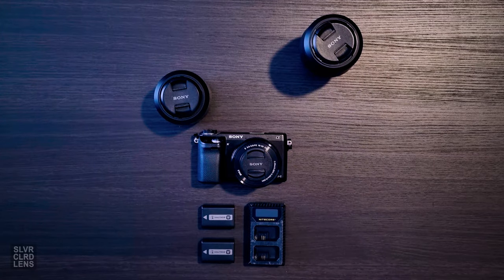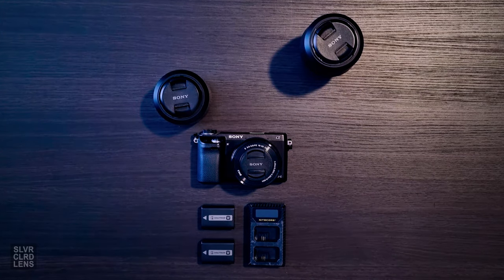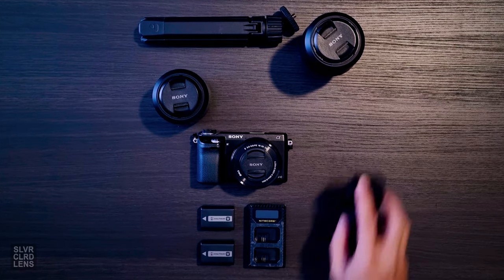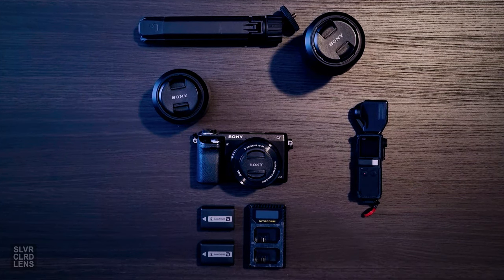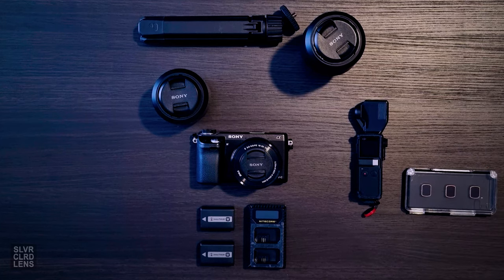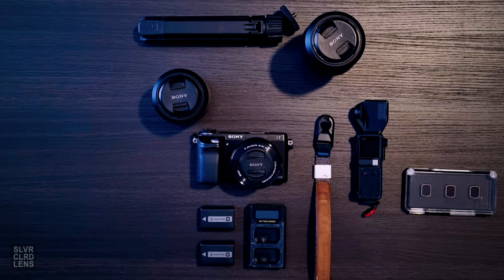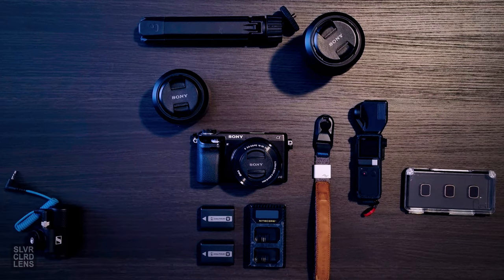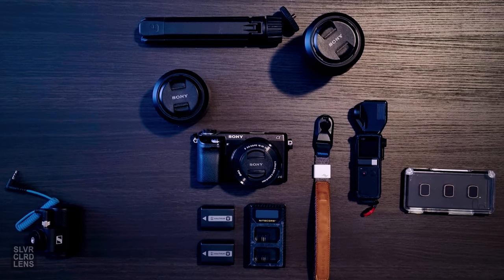The ONLY Skill I REGRET not Learning Sooner in Creating Realistic 3D Renders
TOOLS I USE TO GROW MY CHANNEL
📦 AMAZON STORE

⚡︎ MY LAPTOP
⚡︎ MY IPAD
⚡︎ MY IPAD COVER
⚡︎ MY APPLE PENCIL
⚡︎ WIRELESS EARPHONES
⚡︎ FAVOURITE SSD
⚡︎ FAVOURITE SSD FOR TRAVEL
⚡︎ FAVOURITE PORTRAIT LENS
⚡︎ FAVOURITE LOW LIGHT LENS
⚡︎ FAVOURITE PORTABLE LED LIGHT

How can we achieve better realistic 3D visualizations?

The answer can be arbitrary, but the most important advice that I can give my younger self is to invest more time on the fundamentals. There's no better teacher than the real world. And with that, I would  tell him to learn Photography and Cinematography. I would tell him to go out and capture your surroundings and observe how every object reacts to light.

These things will allow you to develop an eye for great shot compositions, understand lighting, scale & proportions, imperfections, and many others. Let your creativity run wild while you're at it. 😉

I actually started this process almost a decade ago with my old APSC mirrorless camera. You don't need to spend a lot for you to get started - make do with what you have! And trust me, your skills will drastically improve.

At first, know that you will fail. You will feel stuck.
And that's okay because if you don't fail, you're not even trying!

I hope this gave you some insight on a different approach towards elevating your 3D skills to the next level. Let me know what you think about this tip. Maybe you're already doing the same tactic or maybe it's something you want to try on - leave your thoughts or some golden nuggets in the comments section to add more value.

So go out there and start snapping. 📸 🙂👌

I hope this gave you some insight on a different approach towards elevating your 3D skills to the next level. Let me know what you think about this tip and leave it in the comments down below.